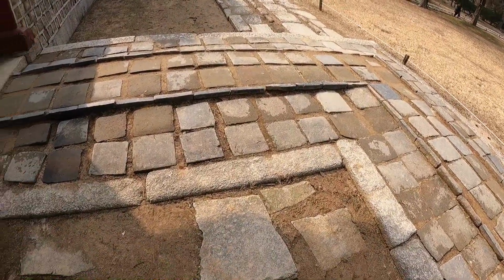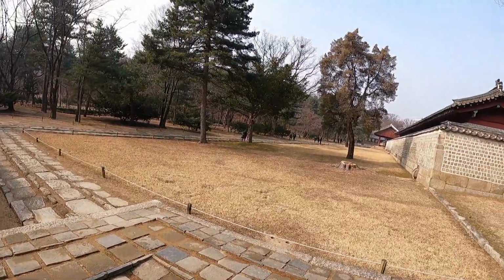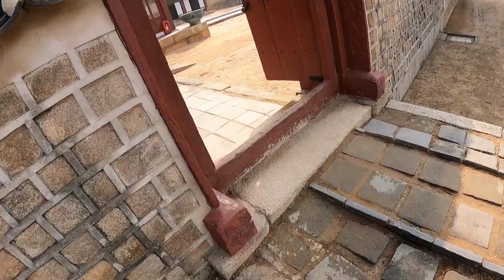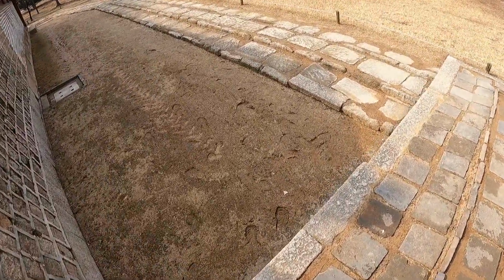Visiting a UNESCO Heritage Site in the centre of Seoul (Seoul Vlog 2021)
Jongmyo is the oldest and most authentic of the Confucian royal shrines to have been preserved. Dedicated to the forefathers of the Joseon dynasty (1392–1910), the shrine has existed in its present form since the 16th century and houses tablets bearing the teachings of members of the former royal family. Ritual ceremonies linking music, song and dance still take place there, perpetuating a tradition that goes back to the 14th century.
Want to find out more information?
• Address - 157 Jong-ro, Hunjeong-dong, Jongno-gu, Seoul
• Type - Temples/ Religious Sites

Planning on coming to South Korea. I want to make sure you have an amazing time! I will be putting together some videos of my travels all around this beautiful country. If you want to check out some amazing highlights….
Originally from Sheffield, UK. I have been travelling the world for the last 8 years onboard luxury cruise ships. I have been to over 95 countries and want to share some of my adventures on YouTube, to give my family and friends a genuine look into my life. While vlogging is something new to me, I will always try to seize every moment. I am incredibly thankful that I can continue a career in some of the most incredible places around the world. I have pulled inspiration from my favourite vloggers @yestheory @karaandnate @lostleblanc, @caricakes as well as anyone else the YouTube algorithms will connect me with.